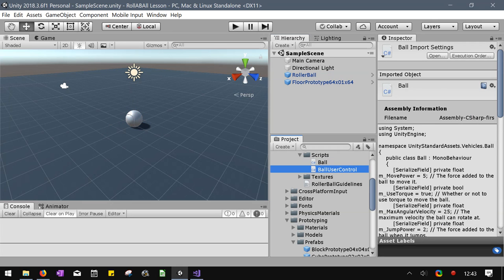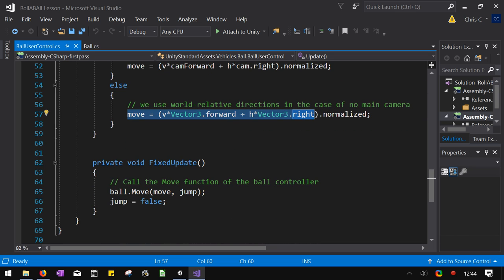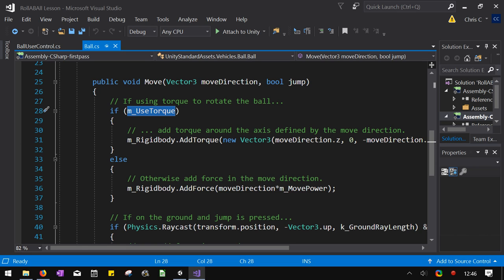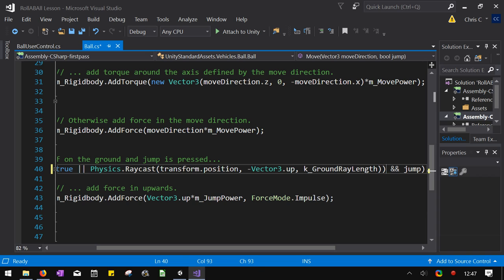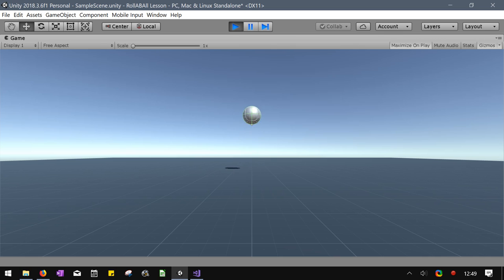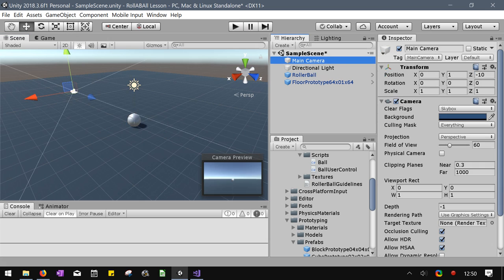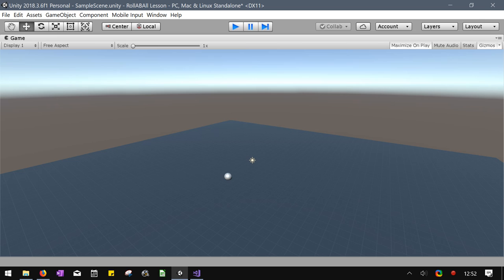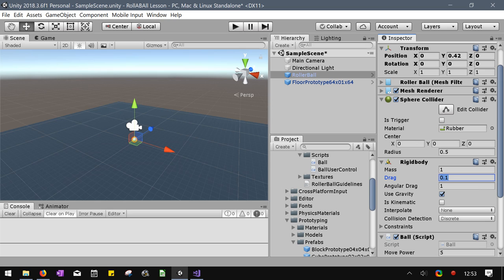Unity Roll-A-Ball tutorial 9 - Physics, Debugging